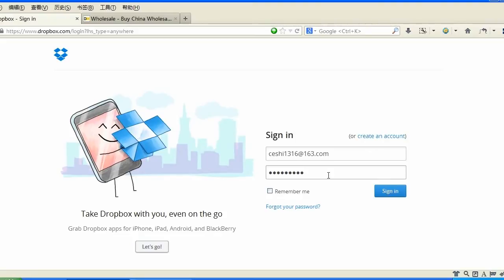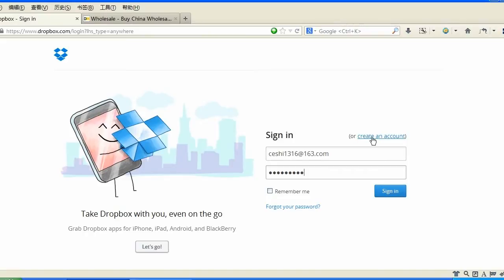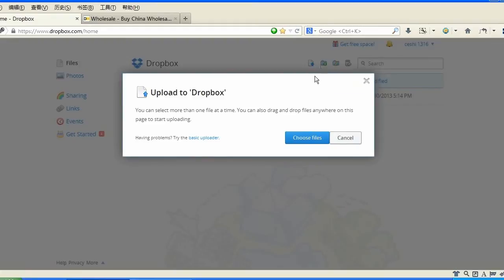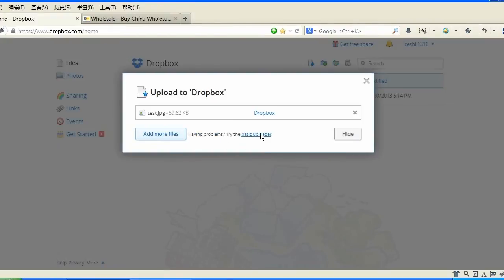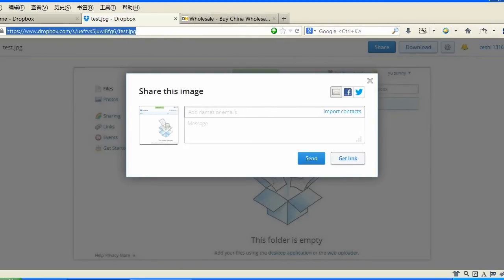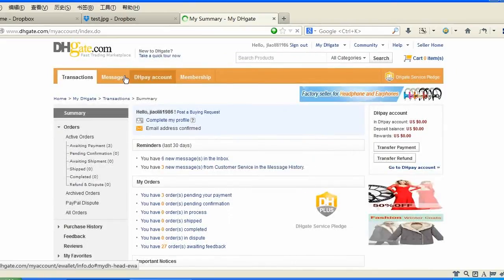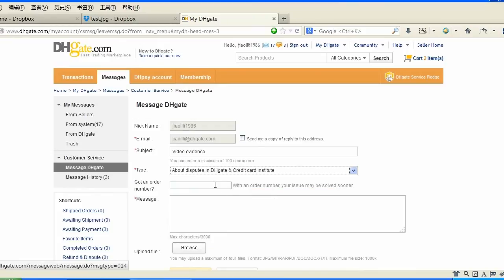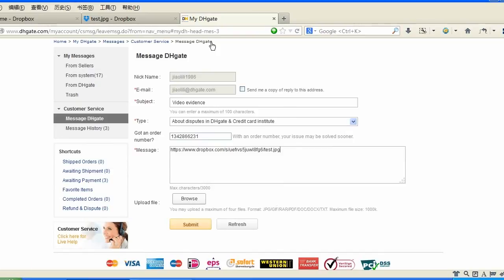How To: Upload and Send Video Evidence to DHgate via Dropbox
The video displays a step-by-step tutorial of how to upload & send video evidence files to DHgate via Dropbox.
Chat with DHgate customer service 24 hours a day, 7 days a week